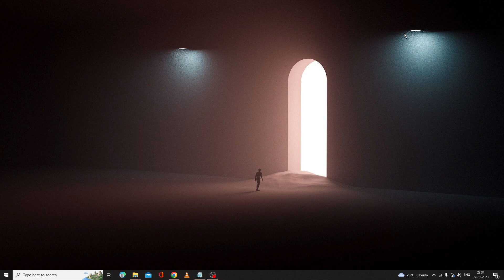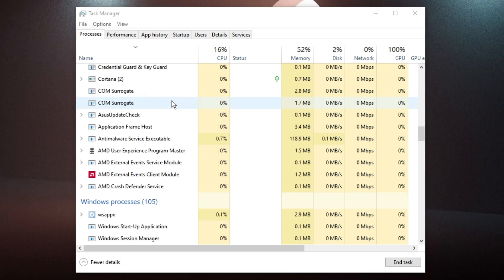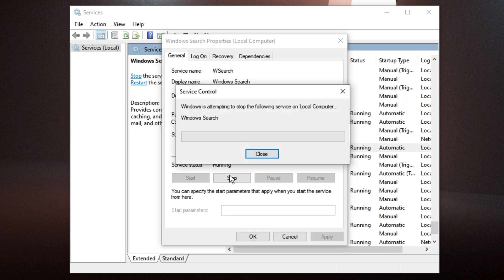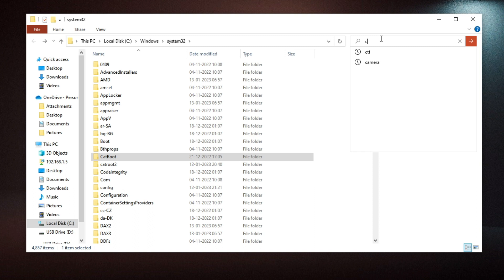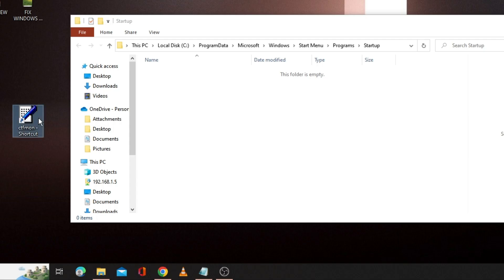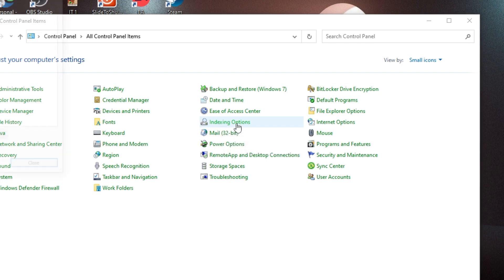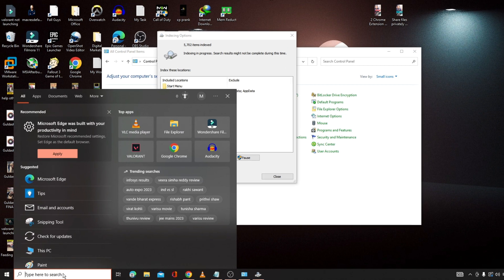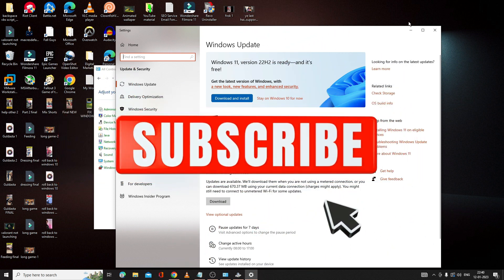Can't Type in Windows Search of Windows 10/11 (2023 NEW) 5 FIXES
These 5 Solutions will surely fix your problem of Can't type on the Windows 10/11 Search bar

Timestamps
00:00 - About the Problem
00:18 - FIX 1 (Restart Windows Explorer)
00:48 - FIX 2 (Restart Windows Search Service)
01:24 - FIX 3 (Enable CTFMON file to Startup)
02:45 - FIX 4 (Rebuild Indexing)
03:34 - FIX 5 (Update Windows)

☑ Watched the video!
☐ Liked?

Why can't I type on search bar?
How do I fix my search bar not working?
Can not type in Windows 10 search bar?
How do I fix unable to type?
why can't i type in the search bar windows 10
cannot type in search bar windows 11
can't type in search bar windows 10 reddit
how to enable type to search bar in windows 10
can't type in windows 10 search bar and wifi password
can't type in file explorer search bar windows 10